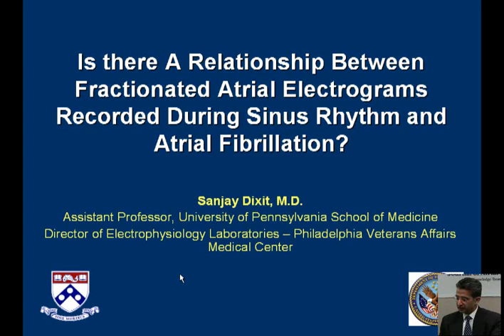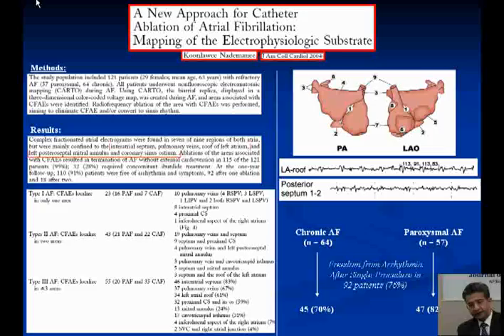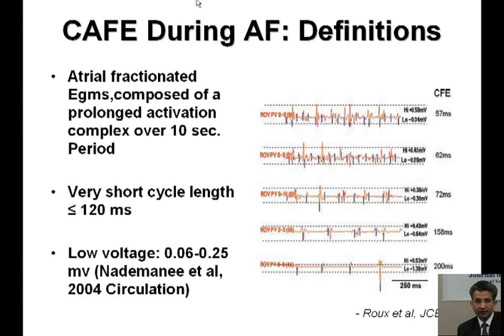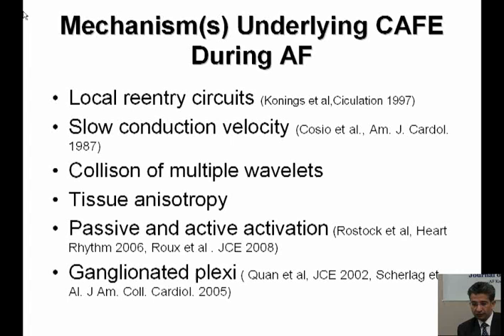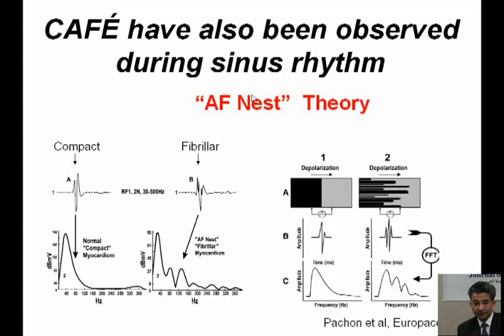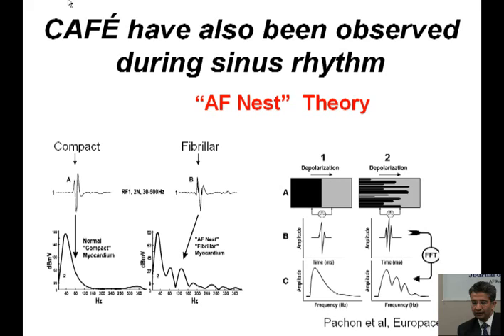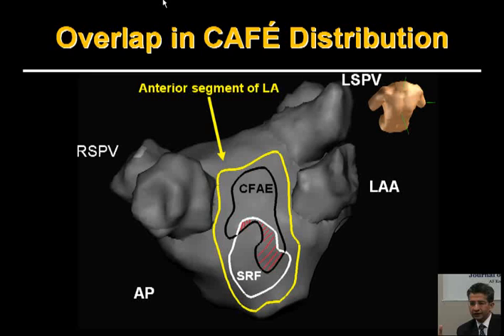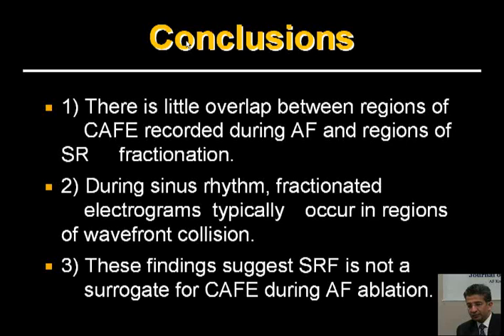Relationship Between Fractionated Atrial Electrograms Recorded During Sinus Rhythm and AF?